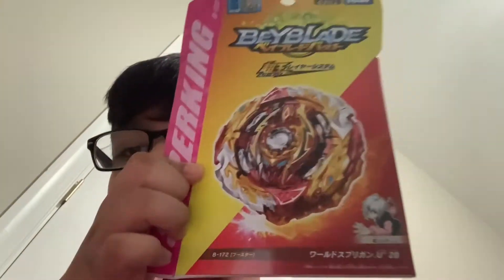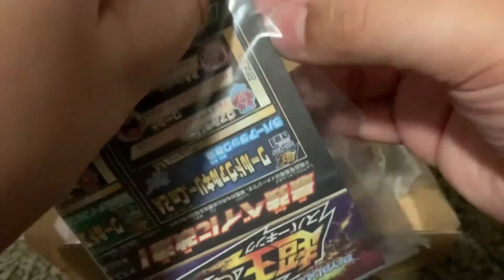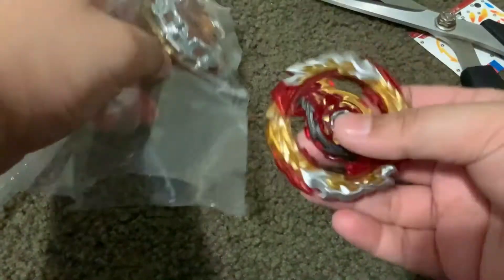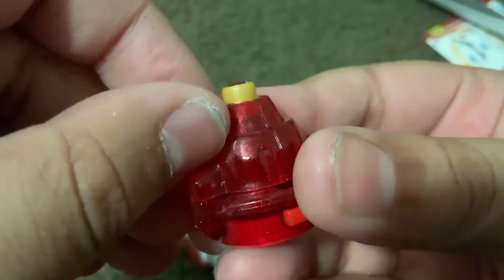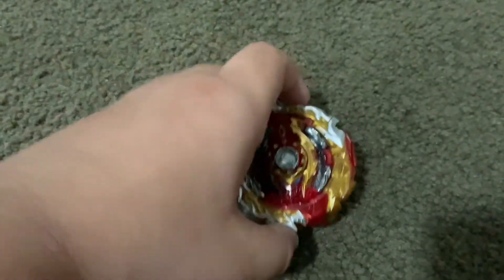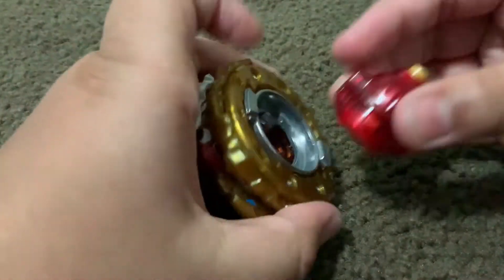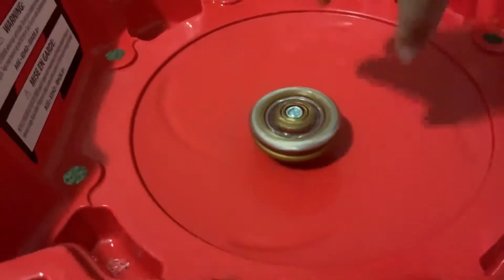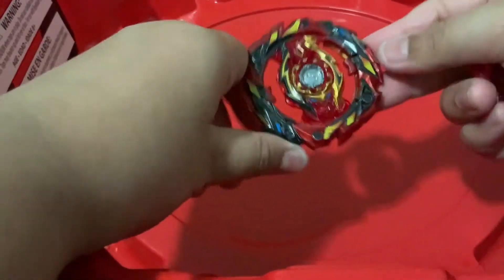World Spriggan unboxing!!!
Flippin awesome